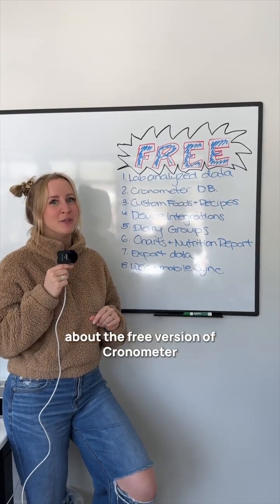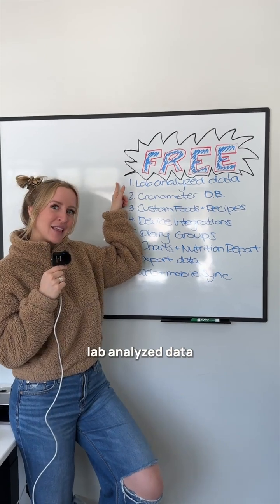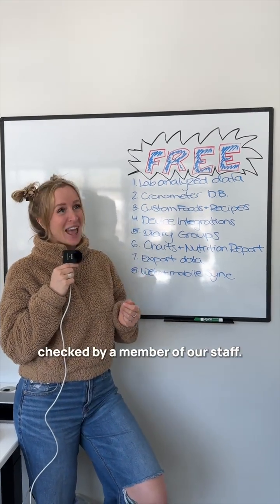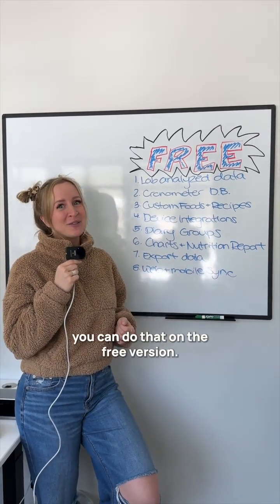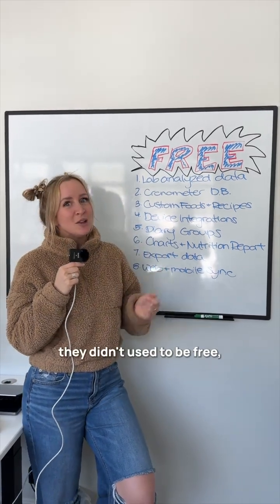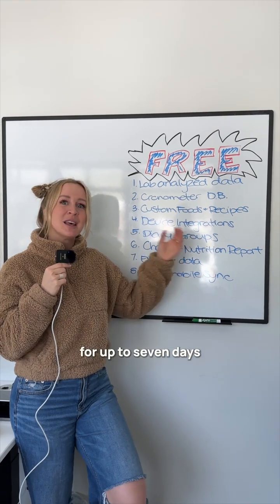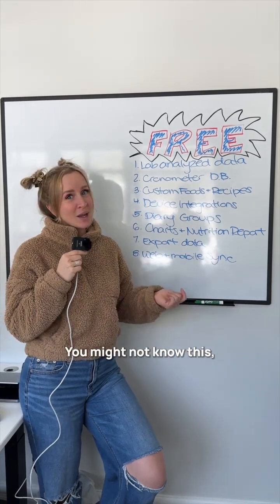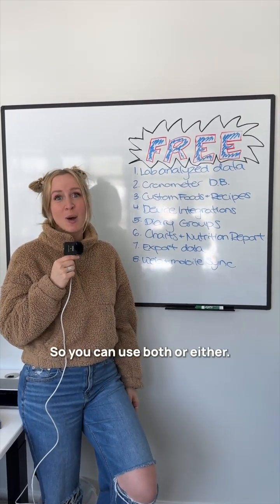Track Your Nutrition for Free on Cronometer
Did you know? Cronometer’s free version packs a powerful punch! Here’s what you get:

✅ Lab-analyzed data for the most accurate tracking
✅ Access to the Cronometer Database—no crowd-sourced errors!
✅ Create Custom Foods & Recipes to fit your needs
✅ Sync with wearables & health devices for deeper insights
✅ Organize meals with Diary Groups for better tracking
✅ Visualize progress with Charts & the Nutrition Report
✅ Export your data anytime for deeper analysis
✅ Sync seamlessly between web & mobile for tracking on the go!

No gimmicks. Just science-backed nutrition tracking. Try it for free today!